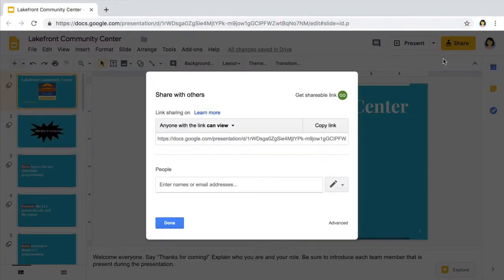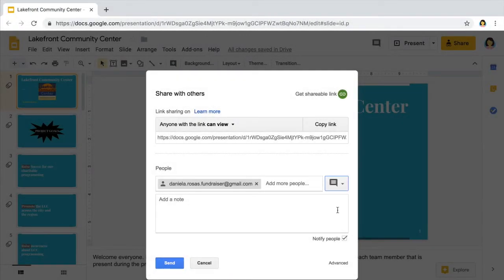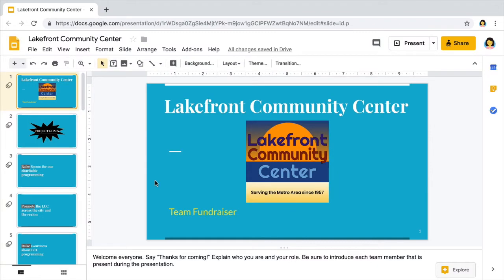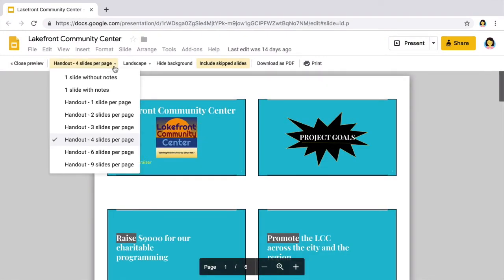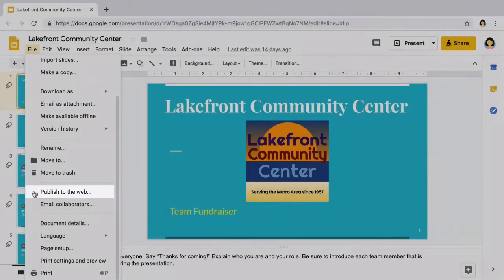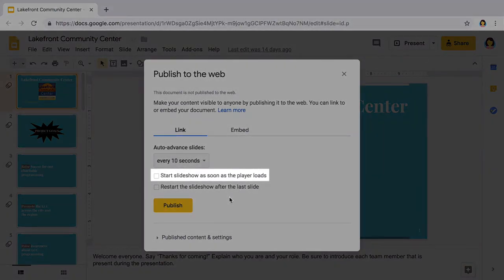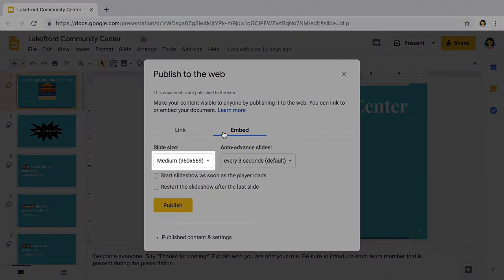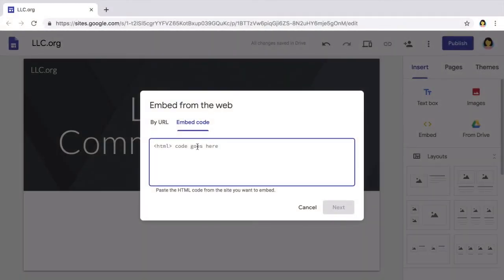Lesson 5. Slides: Share Your Presentation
INSTRUCTIONS

1. Share your presentation with a collaborator.
2. Practice giving your presentation with Presenter View.
3. Print your slides.
4. Publish the presentation to the web